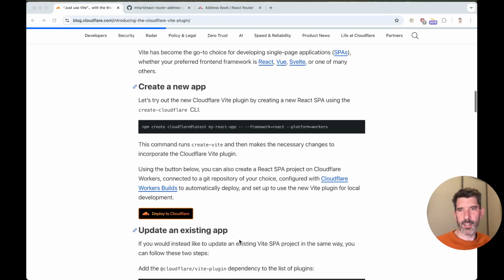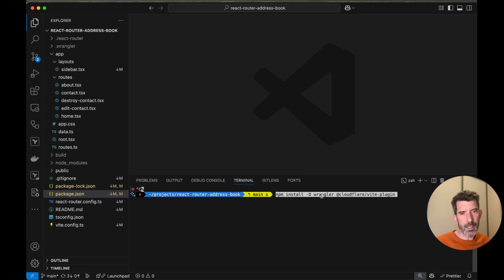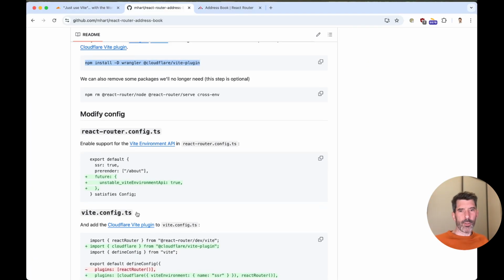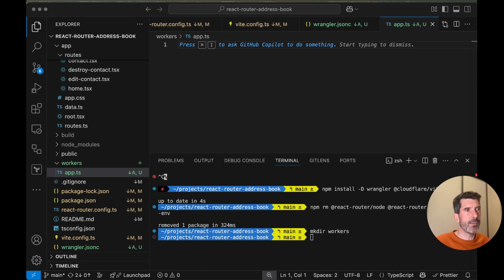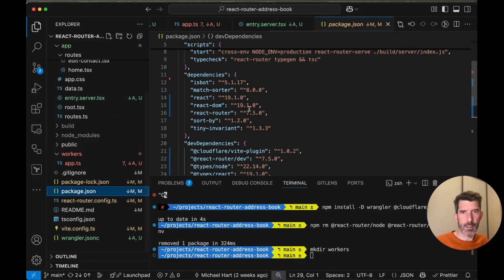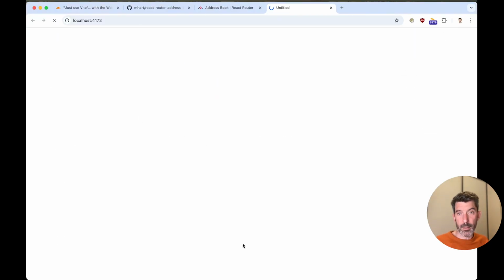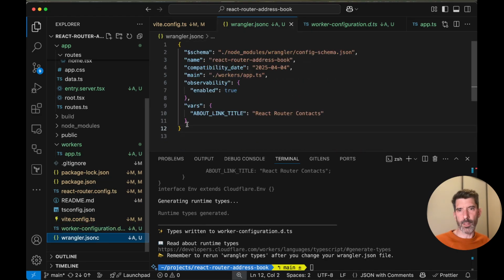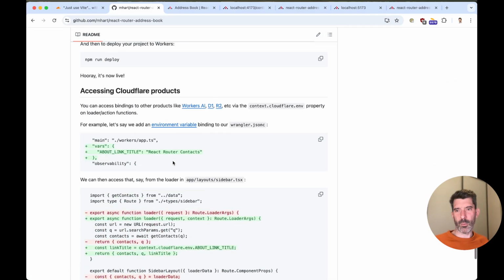Deploy an existing React Router v7 app to Cloudflare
A step-by-step guide on how to modify the config of an existing React Router v7 app to get it deployed on Cloudflare Workers.

Uses the recently launched v1.0 of the @cloudflare/vite-plugin